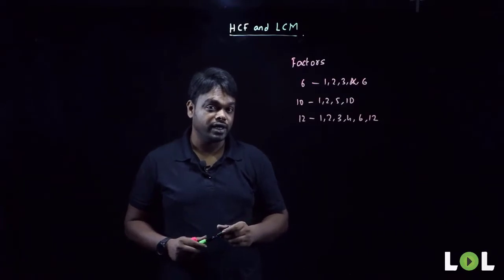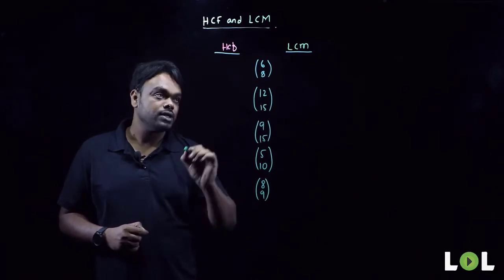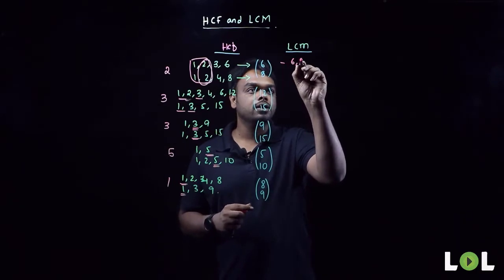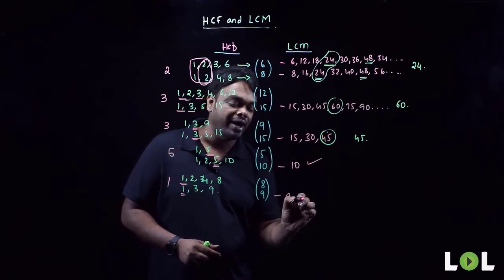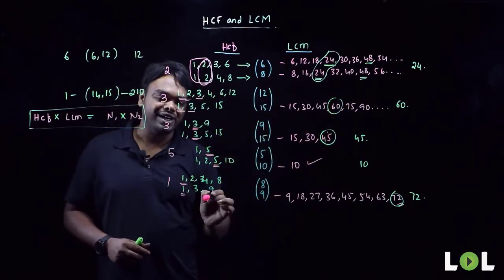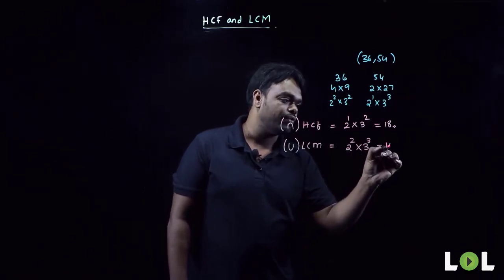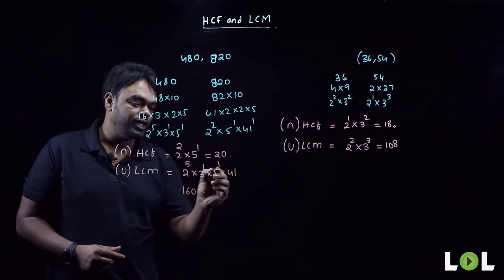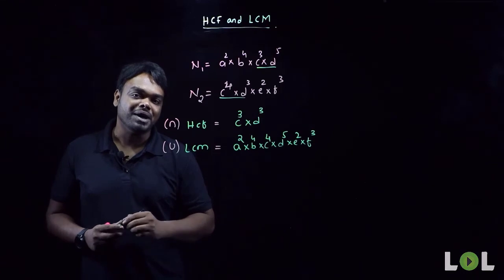Number system | Part-6 | LOL | Abhilash Varma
LCM and HCF of a number
LCM and HCF of a number is a concept with unlimited reach , it forms the basics for almost every topic in quantitative aptitude .Watch this video till the end and use it in solving problems and see the change for yourself .

IBPS CLERK and PO
IBPS CALENDAR
online sbi banking
sbi banking
ibps clerk 2021
sbi po
ibps po
sbi clerk result 2021
ibps clerk
sbi clerk
banking exams
ibps rrb